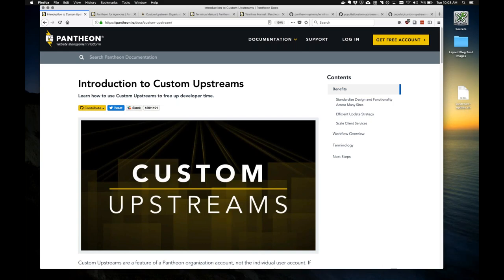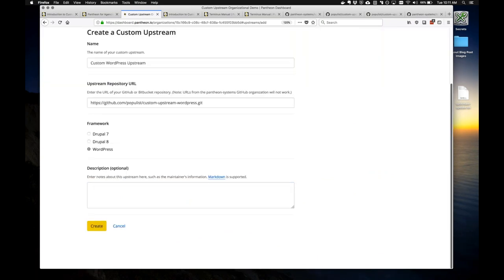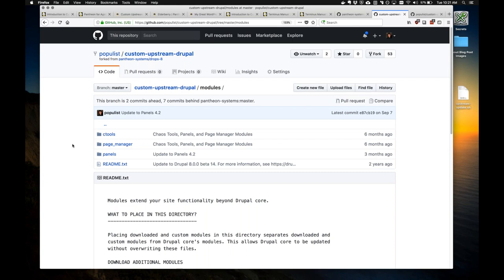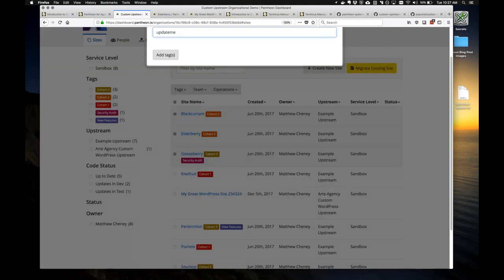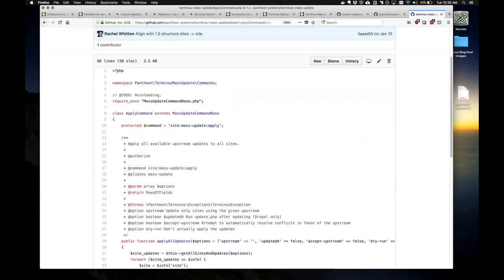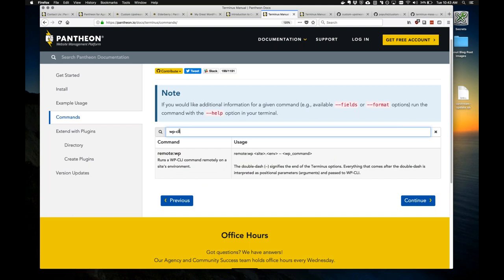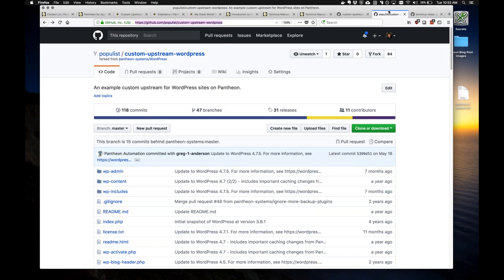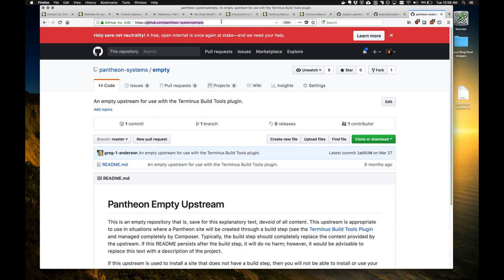Couch Coding: Custom Upstreams + Terminus = Magic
This month’s Couch Coding is focused on using Custom Upstreams for your organization. Pantheon wizards Matt Cheney and Ronan Dowling will walk you through how your organization can start, update, and maintain thousands of related sites from a single repository with all the flexibility you need.